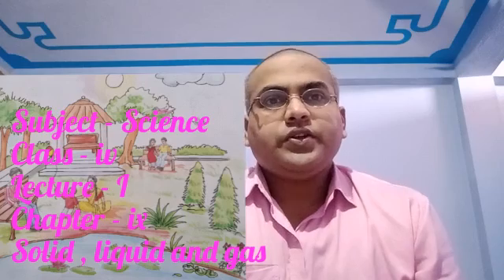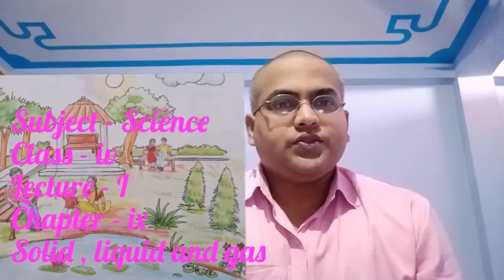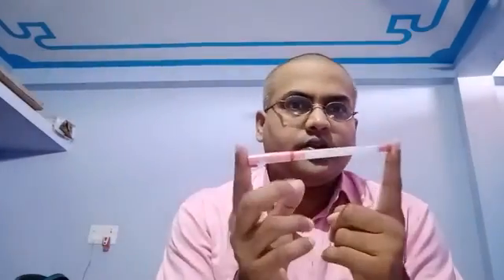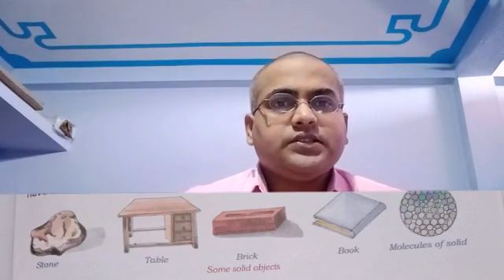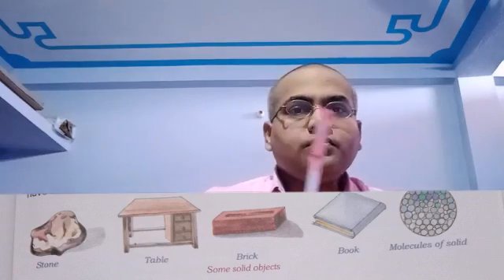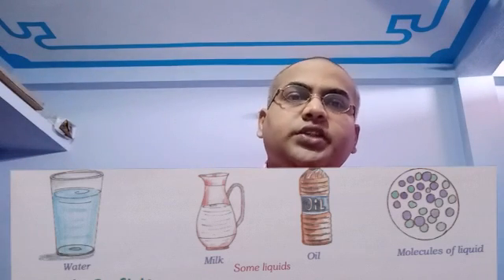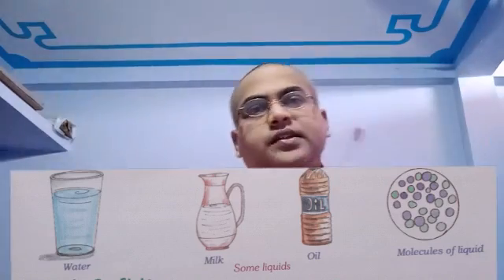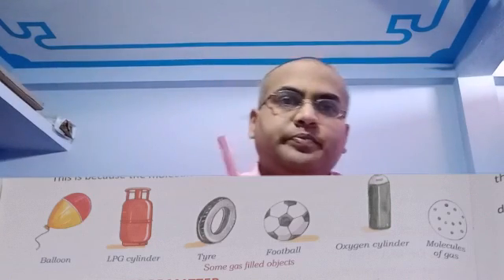Science , Class - iv , Chapter - ix , Lecture -i